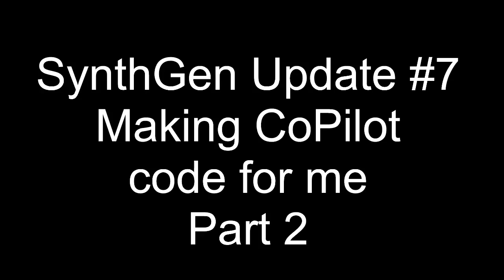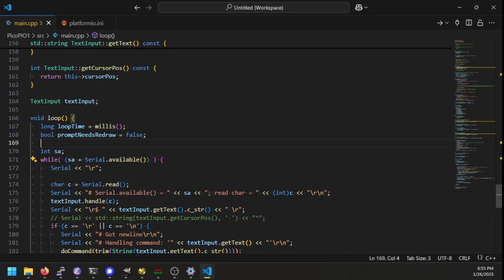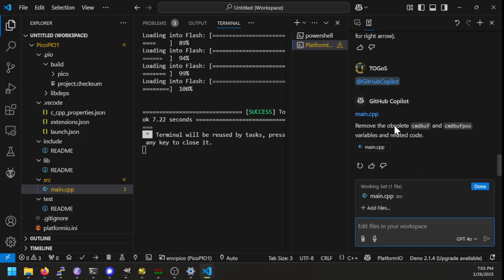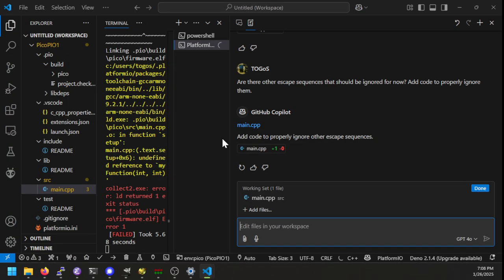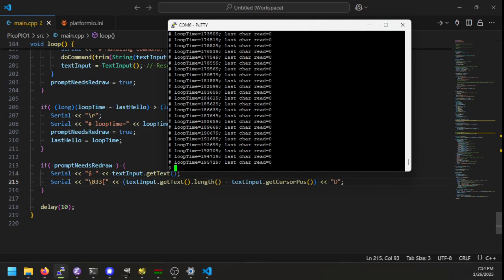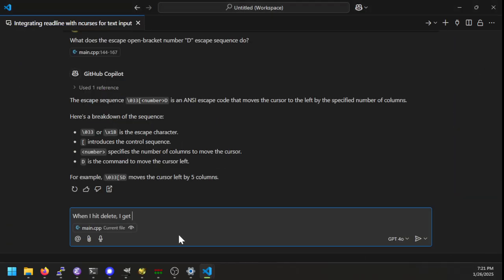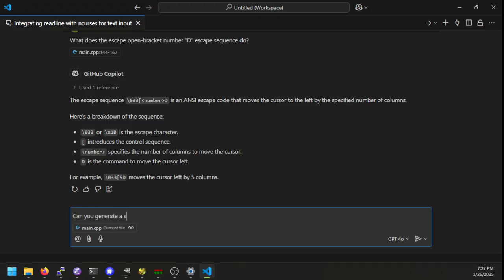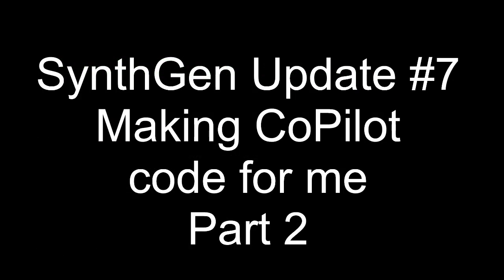SynthGen Update #7, Part 2: Writing a TextInput with CoPilot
In this video I use CoPilot to help me fix and extend a TextInput C++ class for handling cursor movement and backspace/delete keys to edit text over a serial connection, for use in a program running on a Pi Pico W.

And a lot of boring mumbling and stuff.